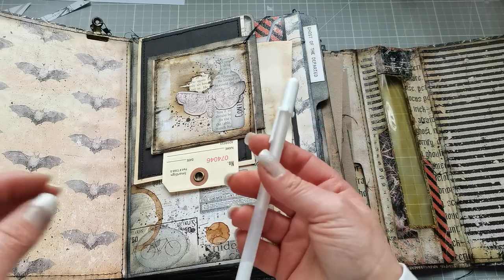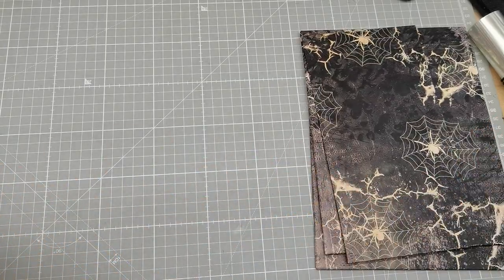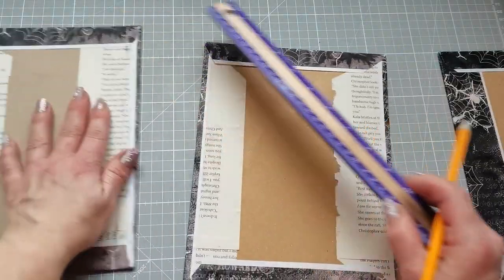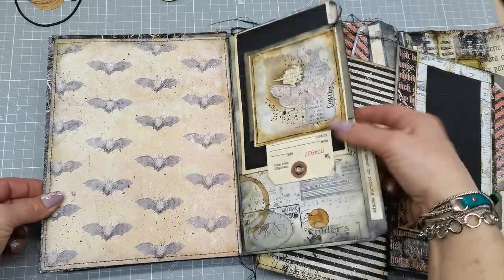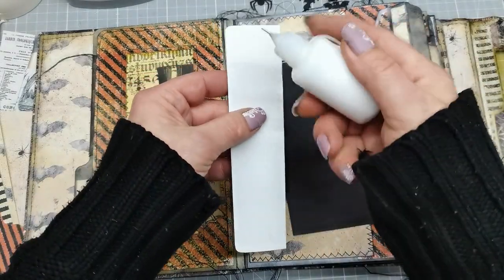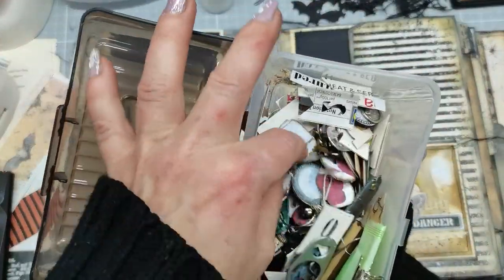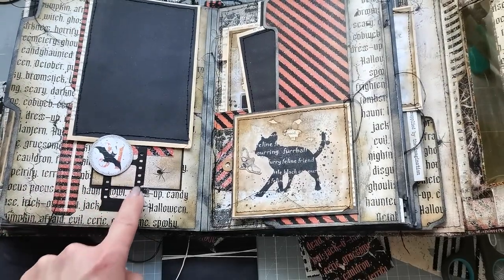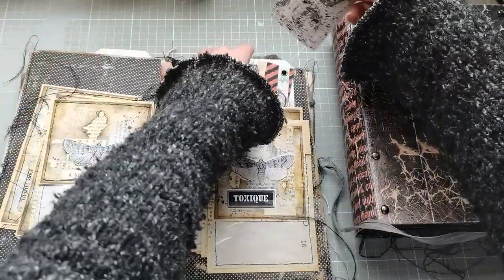Halloween Folio part 5 Final Flip Through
Collections which are on SALE with 30%off:
Vintage Shabby chic newspapers
Vintage Adverts 1
Vintage Chemical Laboratory Background papers
Die cuts from bookpages
Stickers collection Small Talk and Vintage numbers SALE